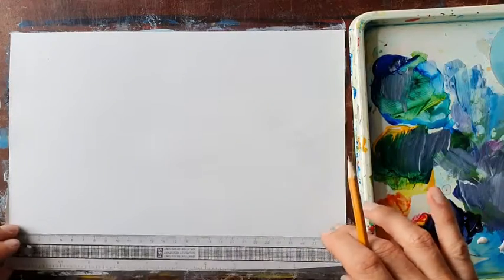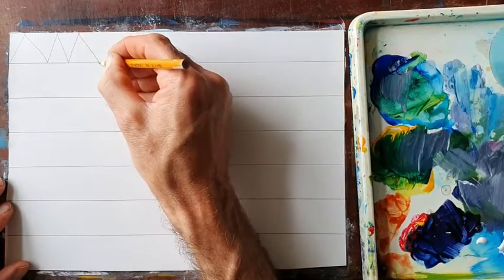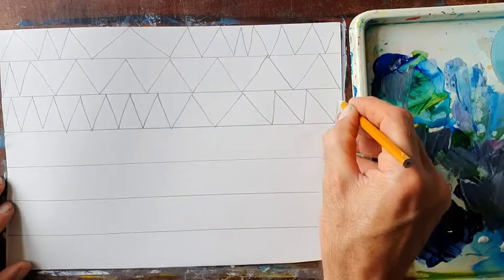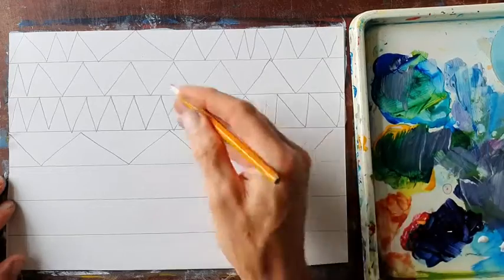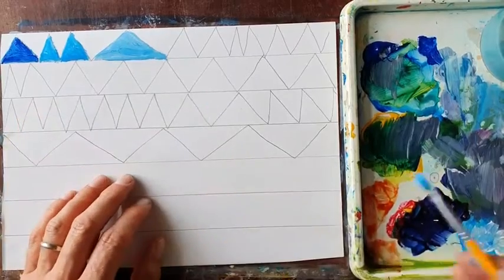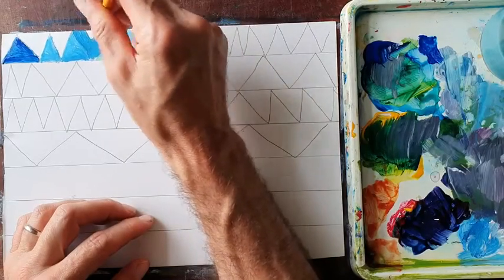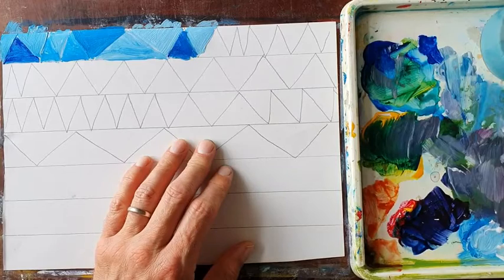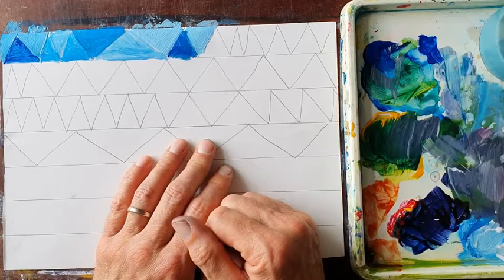Art with Mr P P6 Week 7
During this lesson we will use the visual elements of line, shape and colour for second level Expressive Arts. We will explore colour tints and wax resist while using paint. What I demonstrate is just a starting point for your own ideas. How can you take this further? There are links here with science in the curriculum.
EXA 2-03a
SCN 2-20a

During the Covid 19 pandemic, Mr P (Primary Art teacher in Dumfries & Galloway) shares a range of Art prompts and starting points in his weekly lessons. Aimed at each academic year group they relate to the Experiences and Outcomes in the Curriculum for Excellence. Mr P looks forward to seeing the results when we meet back at school.

These videos were originally made for the children in the schools I teach in, around Dumfries. So, can you imagine how amazed I am to discover that outside the UK the largest audiences are in New Zealand, Australia and Germany! Which part of the world are you watching this? Let me know!